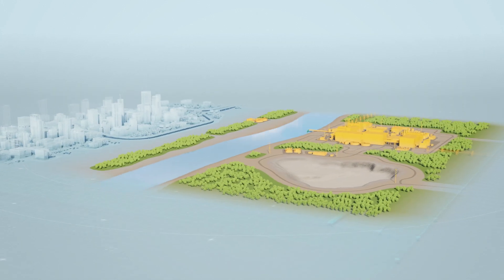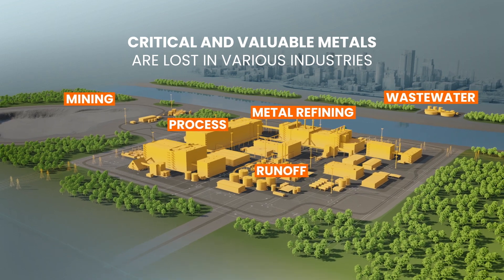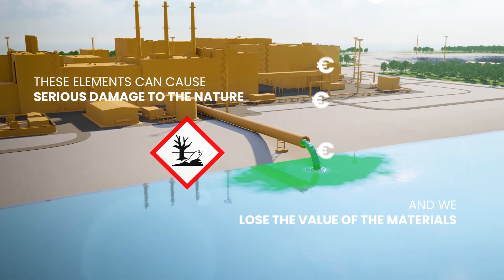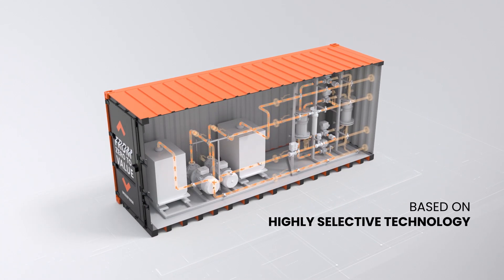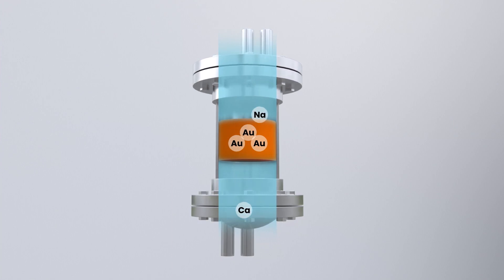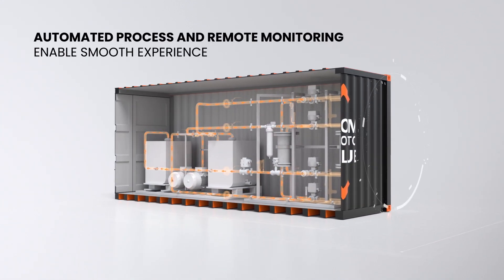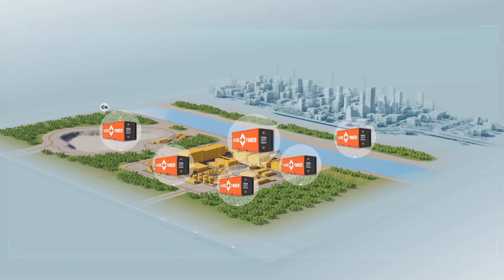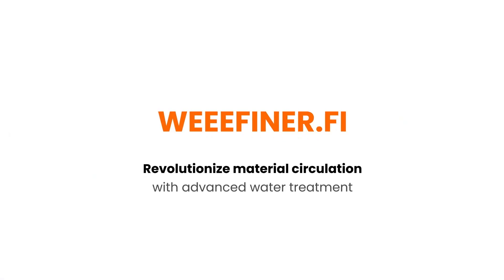Recover critical raw materials with 4D Scavenger® techology | Weeefiner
Every day massive amounts of critical raw materials end up in waste streams and are permanently lost.

Consuming, producing and processing materials generates complex dissolved waste containing both toxic and valuable elements. If discharged into nature, these elements will cause serious damage and we lose huge raw material potential along with their monetary value.

With Weeefiner’s 4D Scavenger, nothing is left behind -  the highly selective technology can recover dissolved materials so they can be reused or returned to circulation.

Watch our introductory video to learn more about our recovery solutions or visit weeefiner.fi